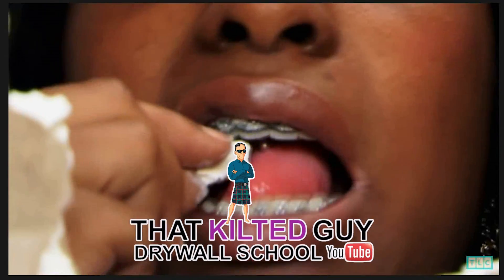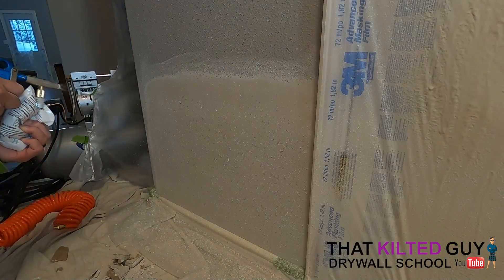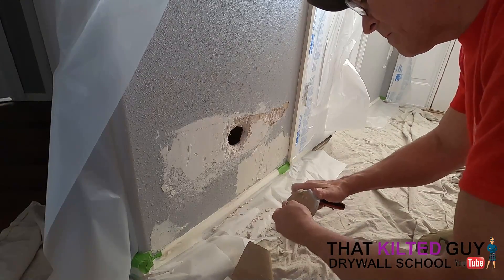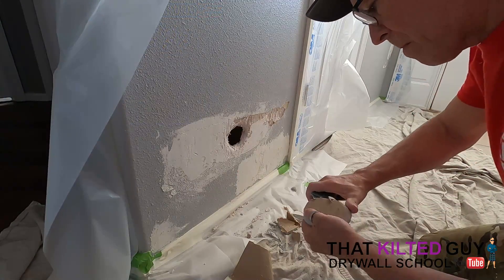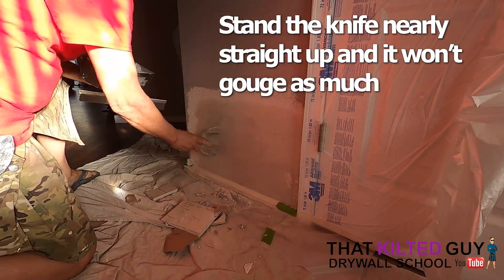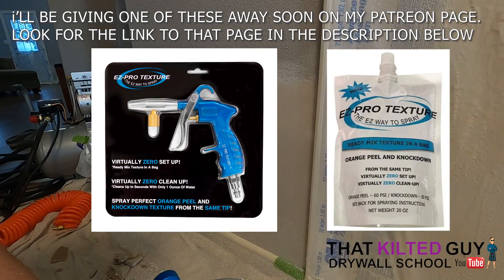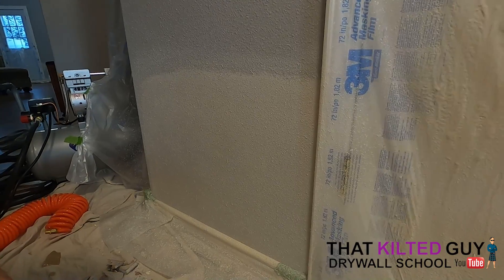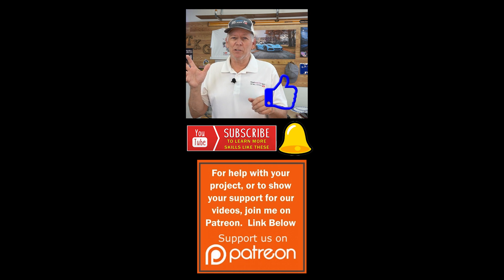How to Repair Pet Damaged Drywall and match the texture. Taught by 35 Yr Pro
If you need to repair Pet Damaged Drywall, that your dog chewed on, or scratched, or if you ate it, I'll show you how.  Open the description right below for more details.

To purchase the EZPro Texture sprayer

🟢 Drywall Mesh tape

 Like all YouTube Creators, we rely on your support to allow us to spend thousands of hours a year, and thousands of dollars putting out these videos.  If you appreciate our free videos, or I've saved you money, you can show your support by any of the methods below-